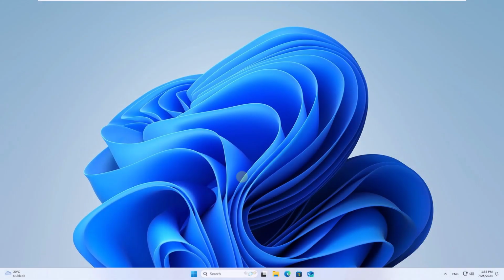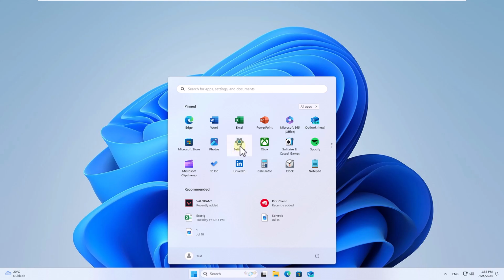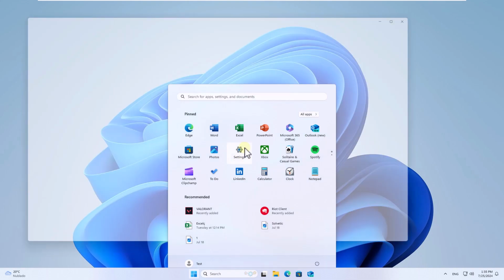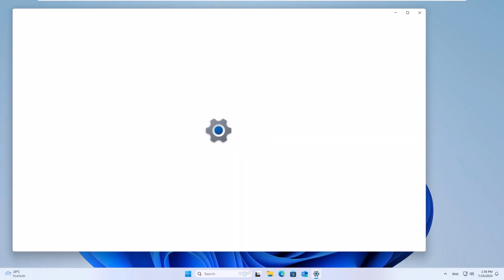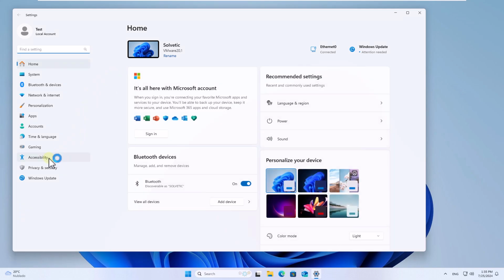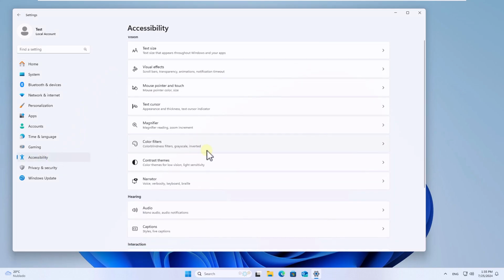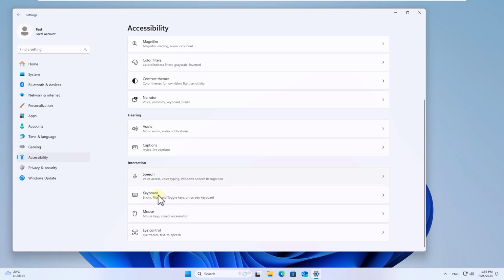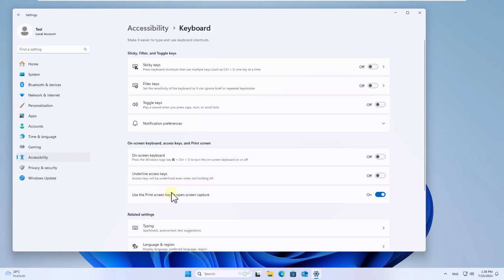CAPS LOCK BLOQ MAYUS ✅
Hello everyone! Welcome to the Solvetic channel, your technology community. In this video, we are going to show you how to remove the on-screen caps lock warning in Windows 11. We know how annoying this message can be when you are working or playing, so today we will teach you how to disable it easily and quickly. That helps us a lot at Solvetic!